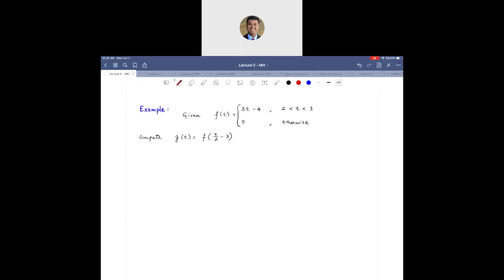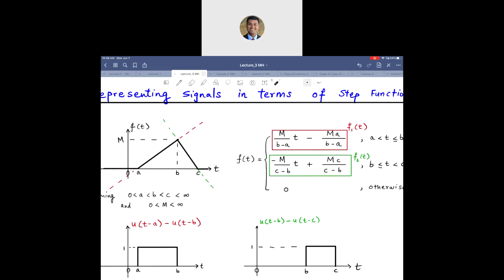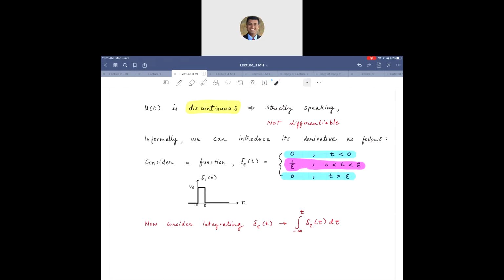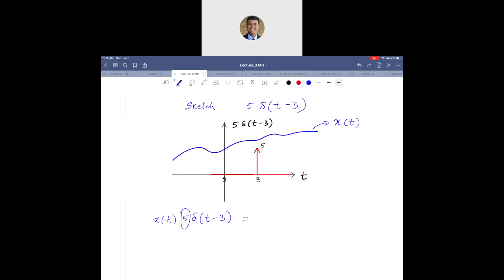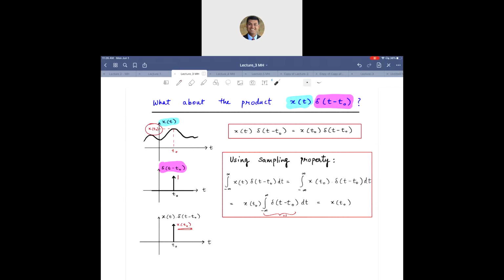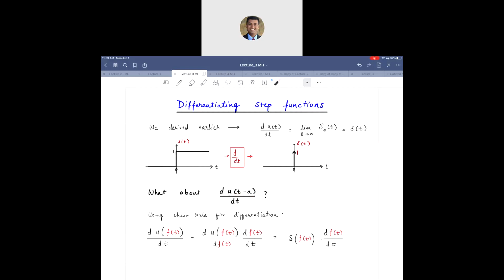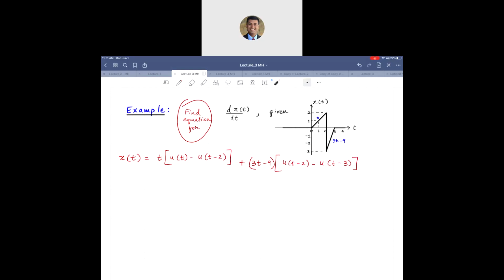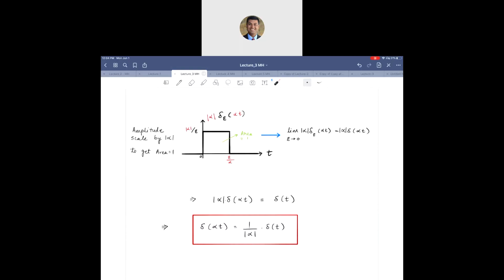ECSE 2410 Signals and Systems Lecture 3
Signal operations, impulse function, dirac delta function, express signal in terms of step functions, gate function, expressing functions in terms of gate functions, integrating unit step, differentiating step function, time scaling impulse function.